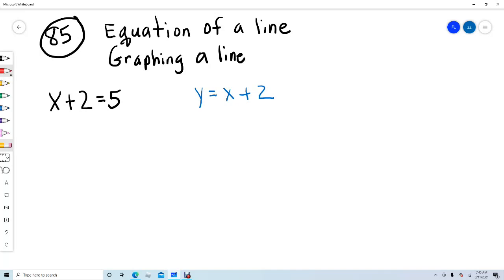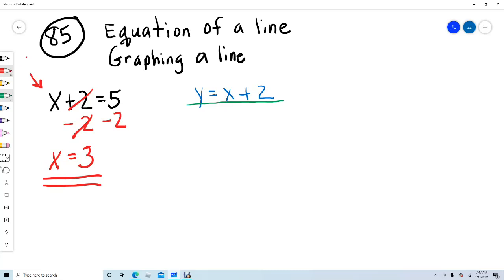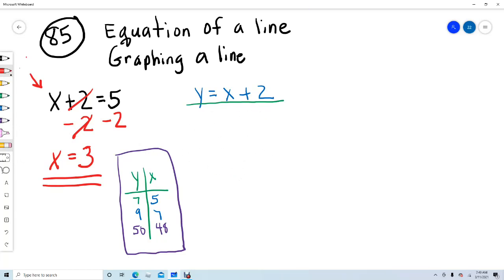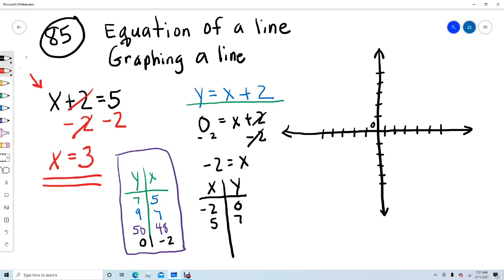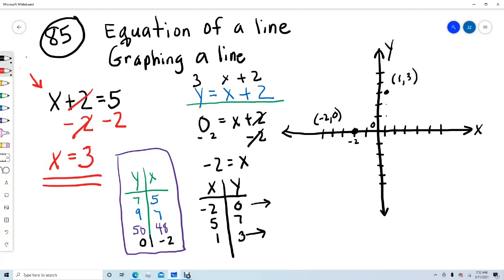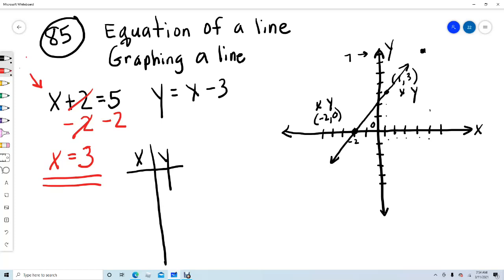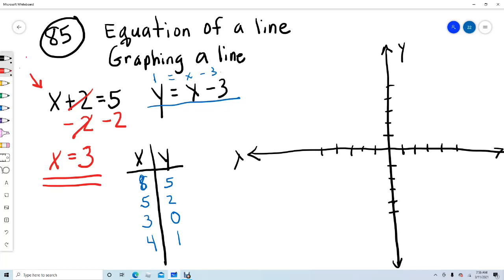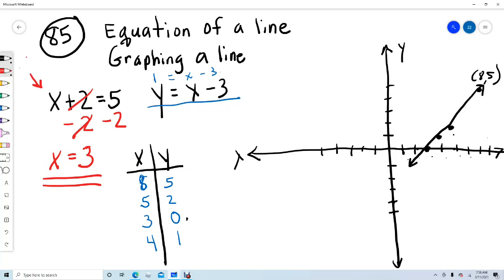Lesson 85 Graphing a line